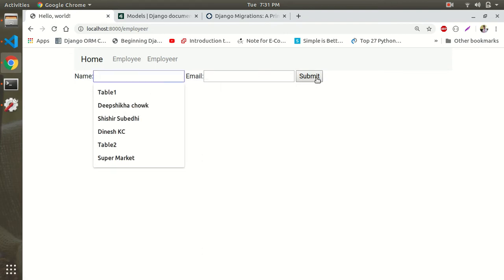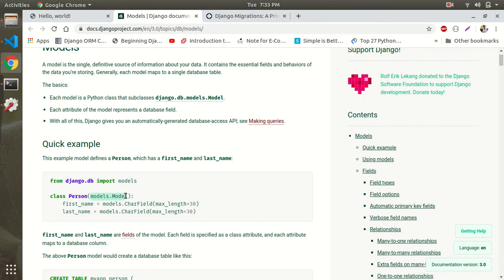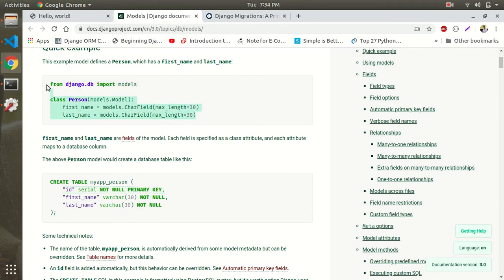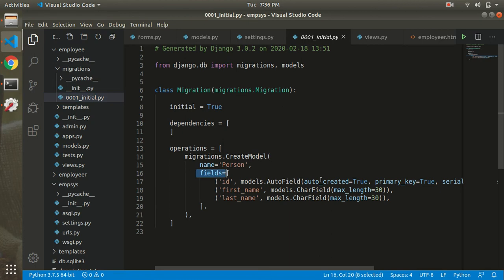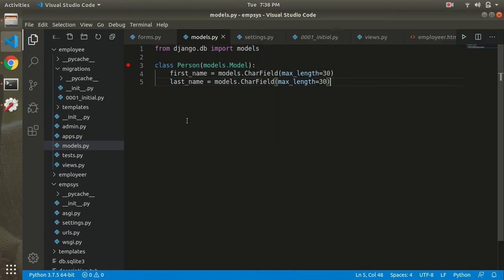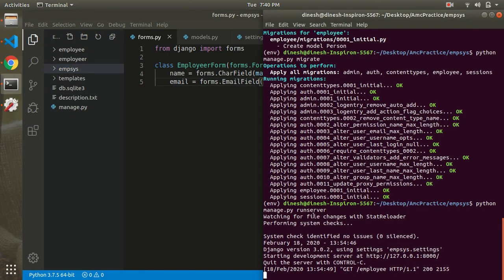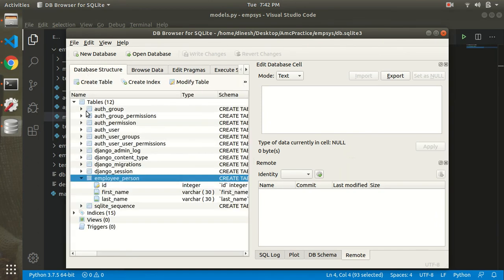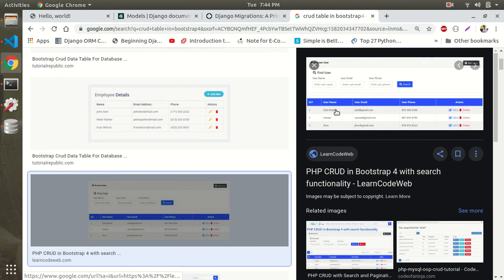Django Models | Django Tutorials In Nepali Part -5 || By Dinesh Kc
Django is a free and open-source web framework,
 written in Python, which follows the model-view-template (MVT)
 architectural pattern.From todays session i'm goingn to make a video series
on Django web framework. In this entire series we basically learn the
Django web framework from Scratch and finally we make a Project on
Movie recemondation system.

Hope all of you guyz like and enjoy this series.

The best part of this series is , This will be a completely free and will be
in Nepali language.

Note: This tutorial series is made to focus primarily on AMBIKESHWORI campus
which is located in ghorahi dang.

If you have any queries regarding it i will try to give best. so directly con
tact me in facebook without hesistating.